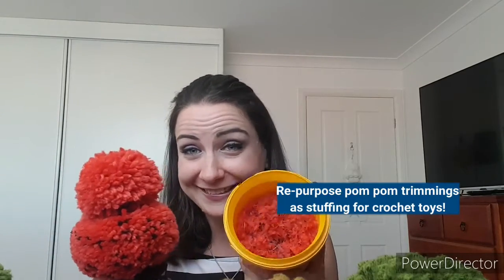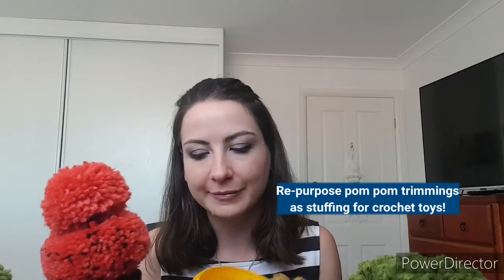Surprising stress reliever! Trimming no maintenance pot plants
Trimming pom poms is oddly satisfying. These pom pom pot plants are the best for mindful gardening without the green thumb abilities! If you're a brown thumb like me you might benefit from a no maintenance pot plant to spruce up your work desk. They double as a stress ball, just be careful with your scissors!